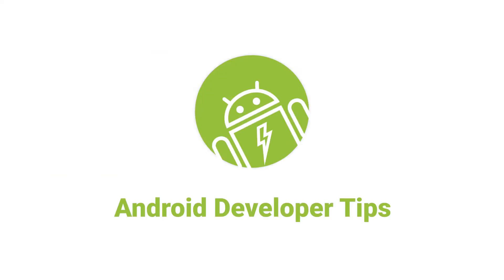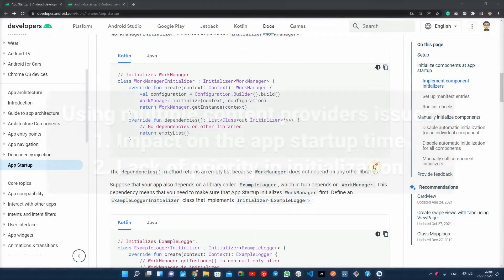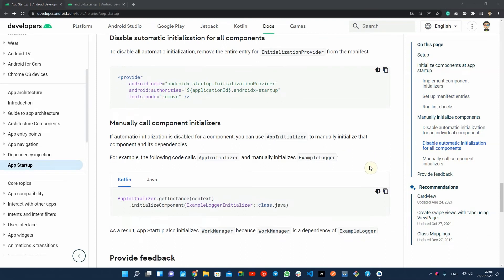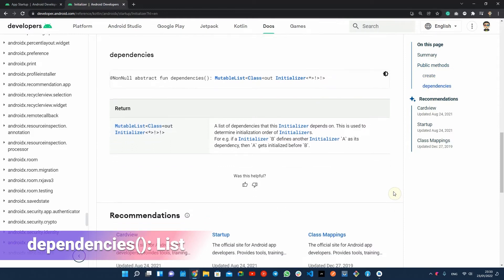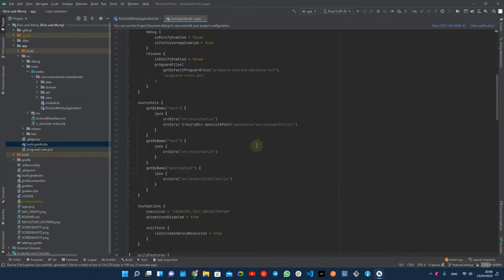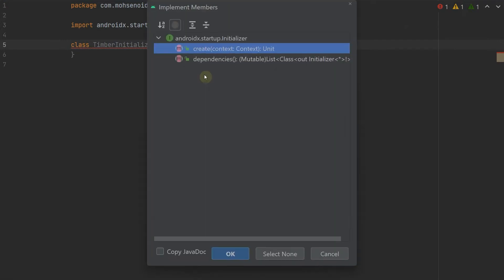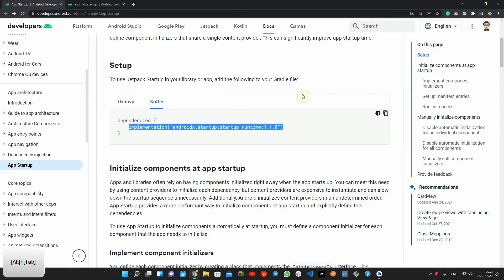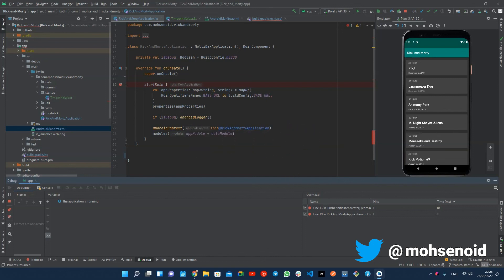How to decrease your Android app startup time with the Jetpack Startup library?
Android Jetpack contains many useful libraries that are there to make our lives easier, and one of them is the Startup library.
In this video, you will learn how to use the AndroidX Jetpack Startup library to improve your Android app startup.

0:00 - Intro
0:12 - What is the problem?
0:47 - Issues with multiple content providers
1:11 - How the Jetpack Startup library works
3:20 - Implement the Startup library for a sample app
5:50 - Outro